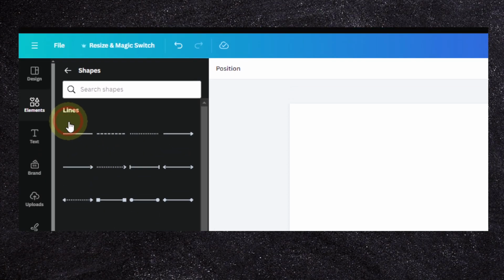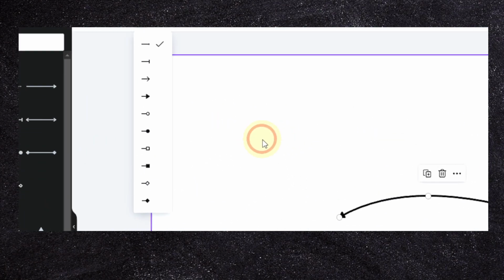How To ADD Arrows To Lines In Canva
I'm going to talk about how to add Arrows to lines in canva so I'm gonna actually show you what you have to do this is great if you want to add this to your shopify maybe you have a product on your website and you would like to add an arrow to point something you can create this design in canva and then move it to your website and import it there